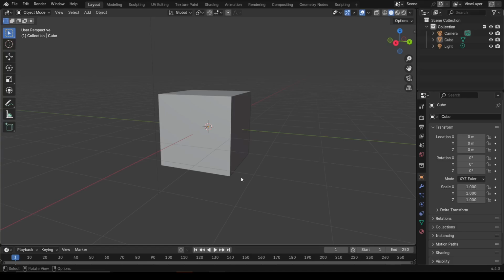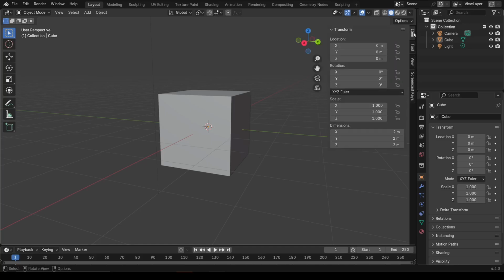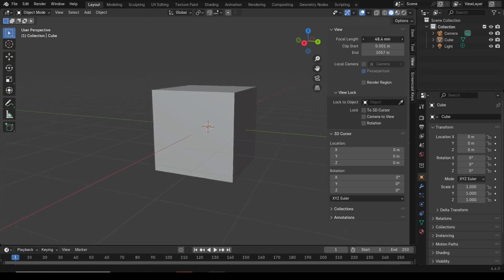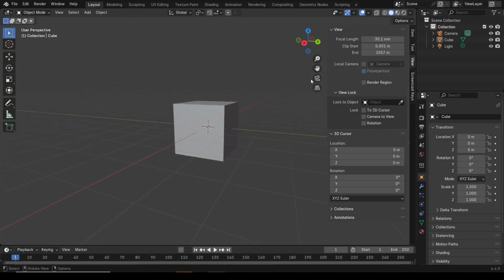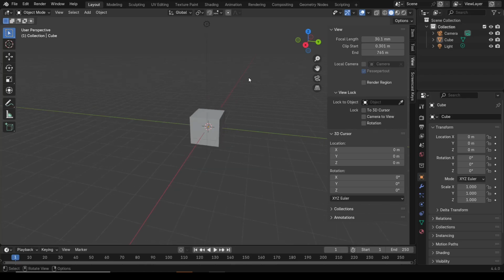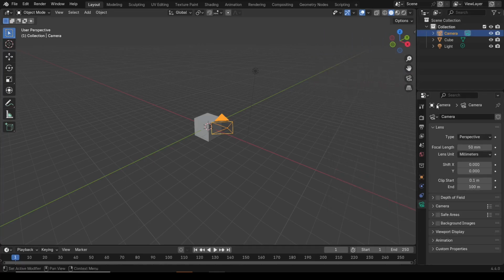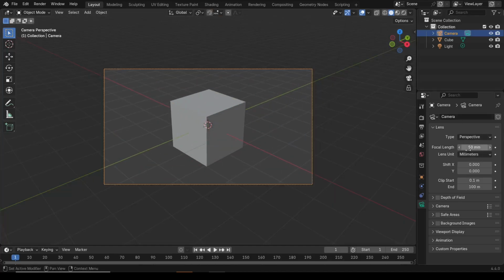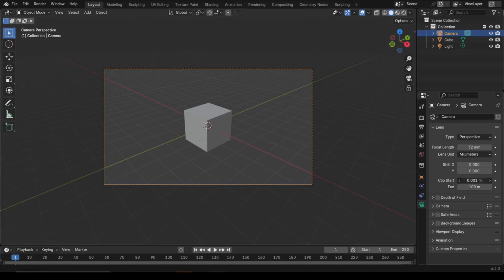Increase or Decrease Camera View in Blender?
In the video, I answer the question: How to increase or decrease camera view in Blender? This tutorial will help you properly adjust the camera view and other views, allowing you to achieve the desired effect.